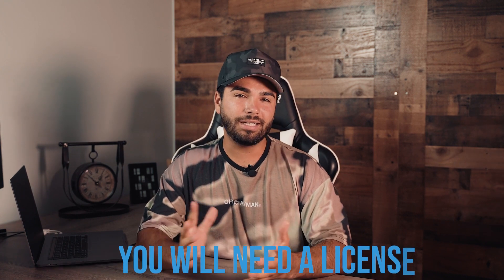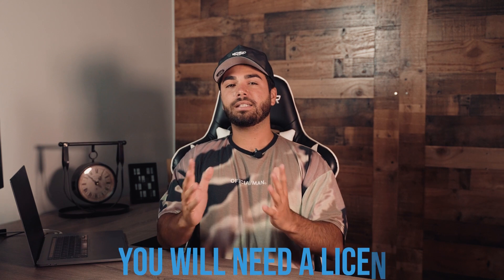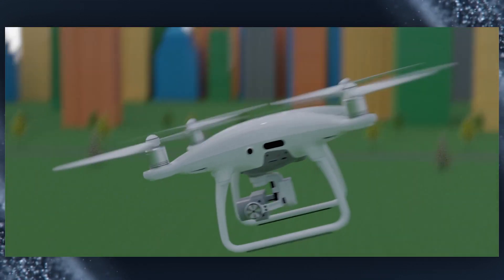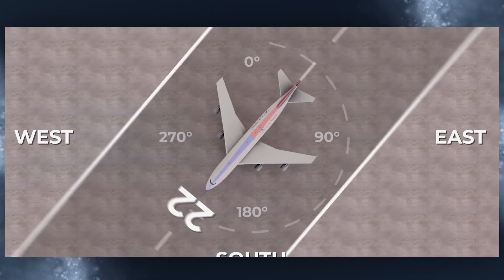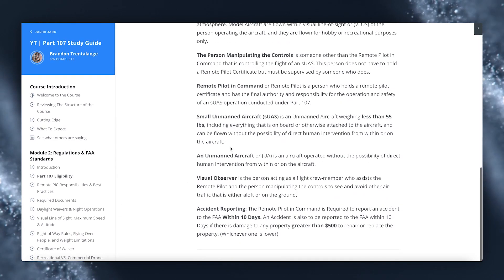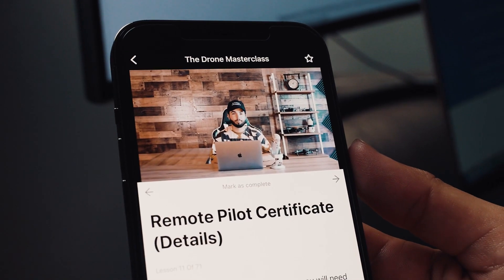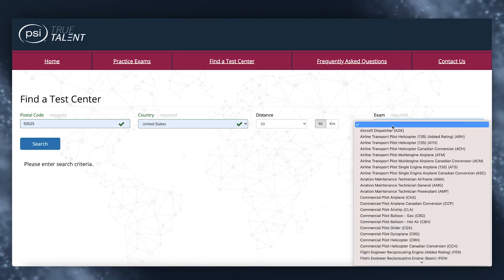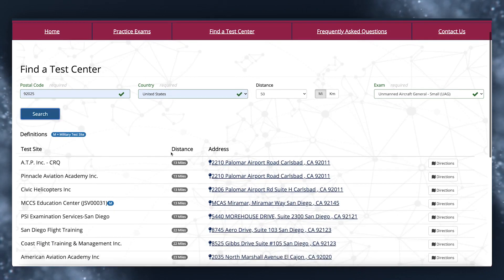10 Step Guide to the FAA Part 107 Exam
Over the last few years, I’ve been able to help over 12,000 students become licensed drone pilots. ⤵️

Throughout that time, I’ve answered some of the most frequently asked questions surrounding the Part 107 Exam, and instead of responding to each of those questions individually (which is what I was doing at the time), I took some of the most important topics and organized them into a simple guide that anyone can follow. Watch this video for the 10 steps you need to become a licensed drone pilot.

0:00 Introduction
0:33 Beginning of Guide
1:09 About the Part 107 Exam
2:33 Step 1: Register Your Drone
3:19 Step 2: Prepare for the Exam
5:01 Step 3: IACRA Registration
5:17 Step 4: Find A Testing Center
6:08 Step 5: Schedule Your Exam
6:15 Step 6: Testing Fee
6:53 Step 7: Pass The Exam
7:17 Step 8: Print Temporary Certificate
7:50 Step 9: Receive License in the Mail
8:08 Step 10: Maintain Status